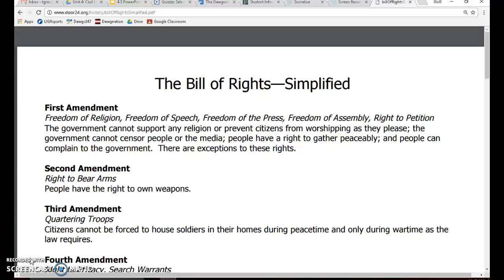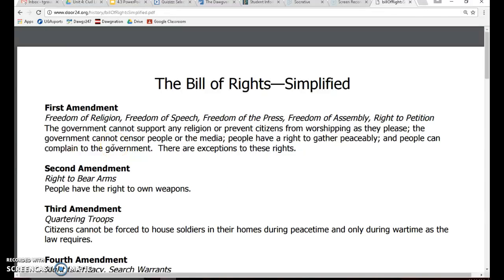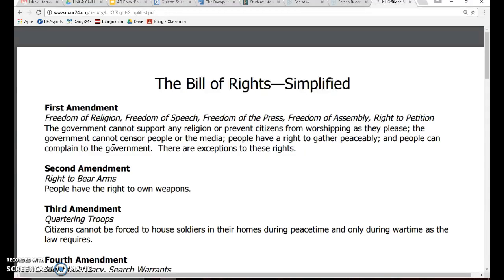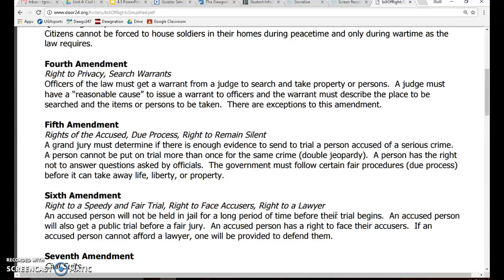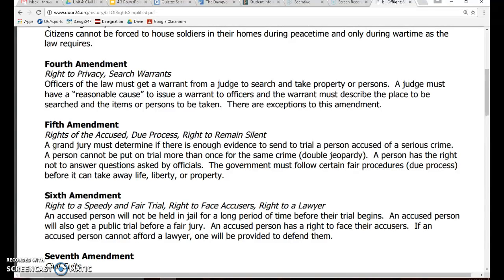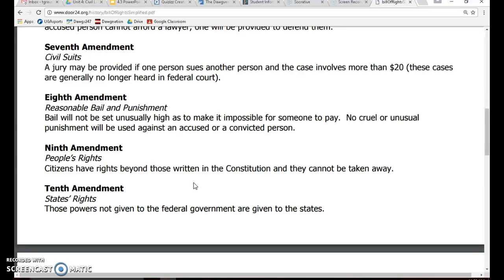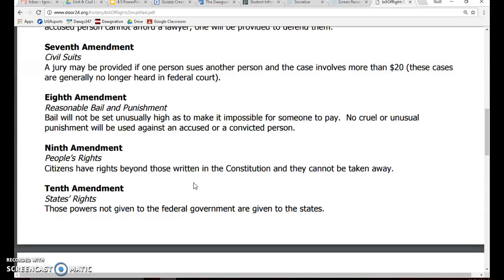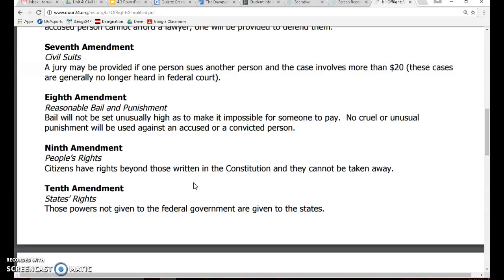Bill of Rights Review